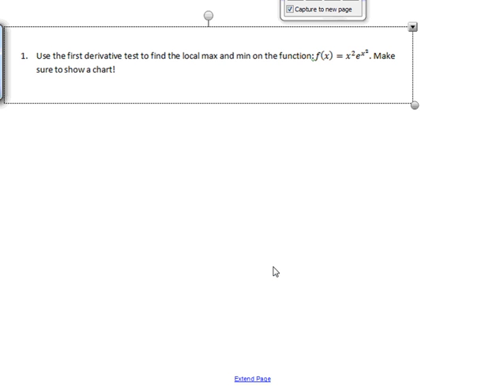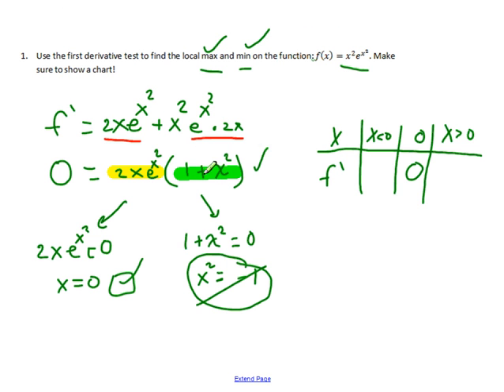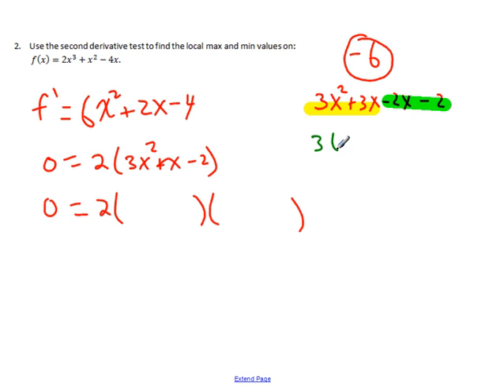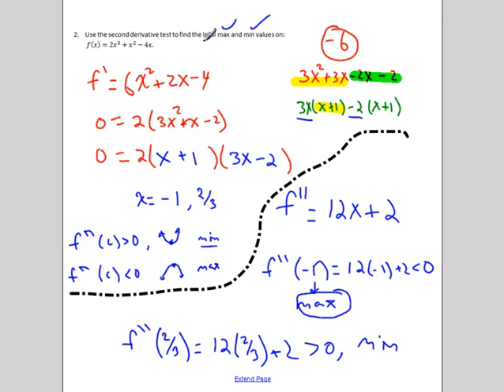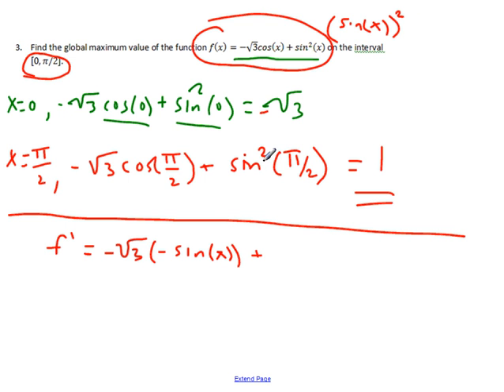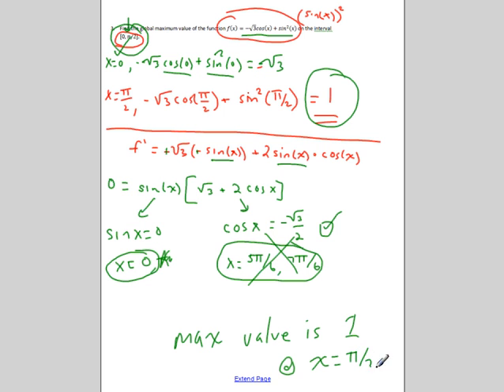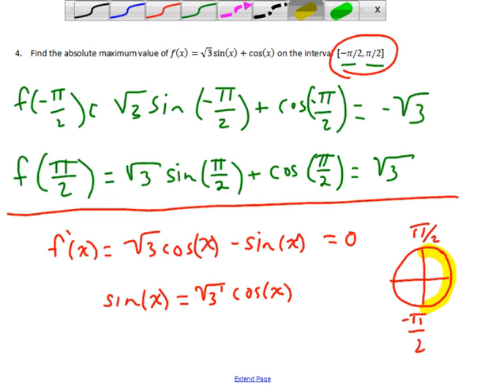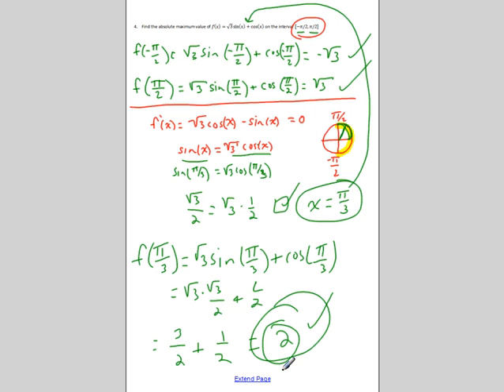quiz retake #1 solutions